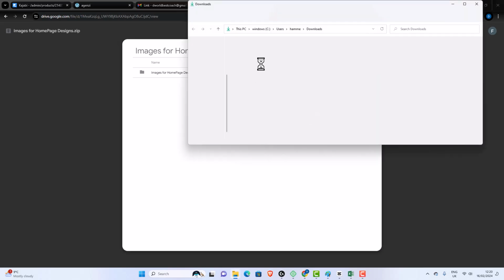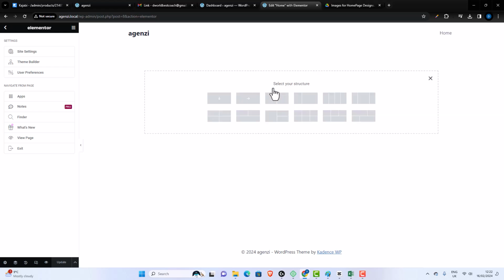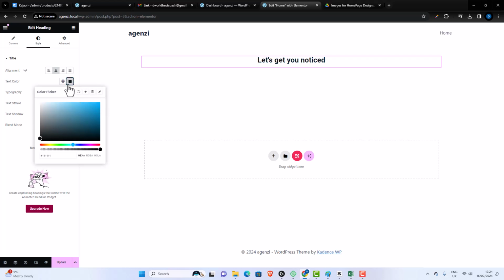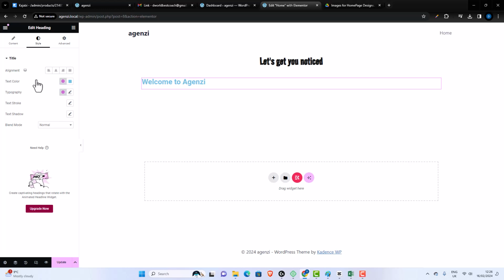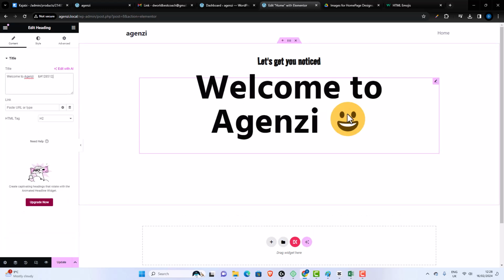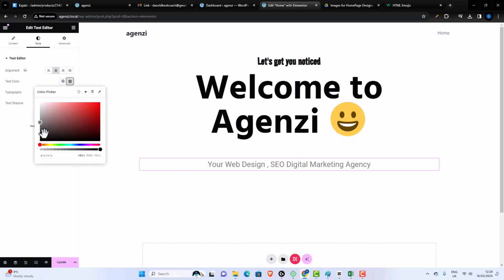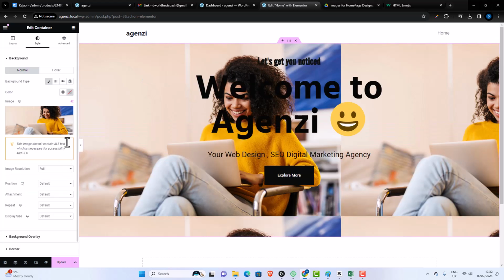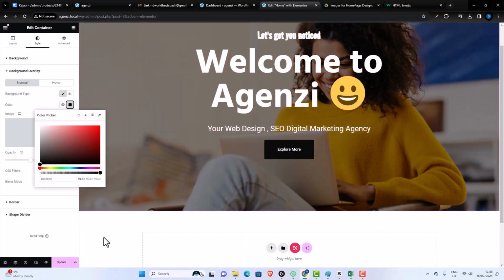07 Creating Home Page I